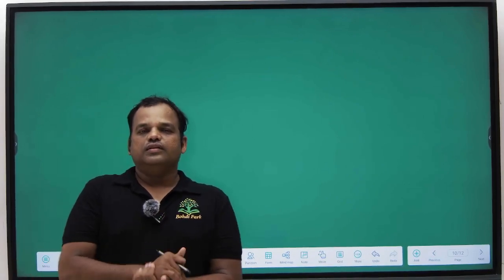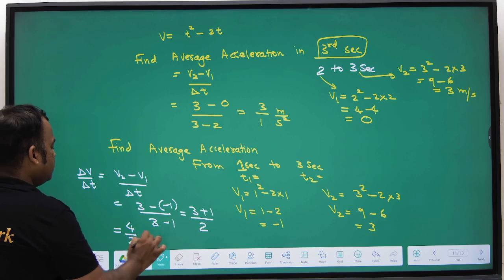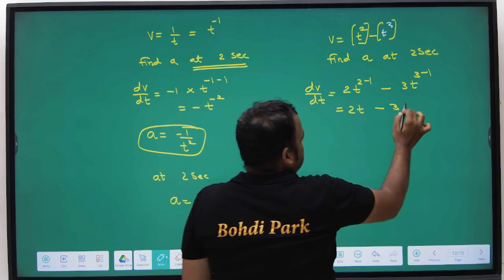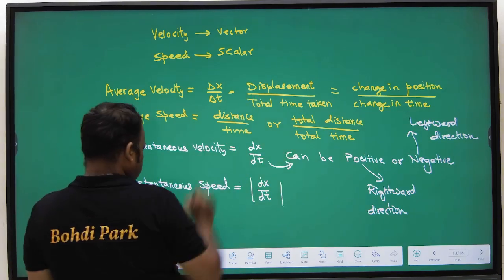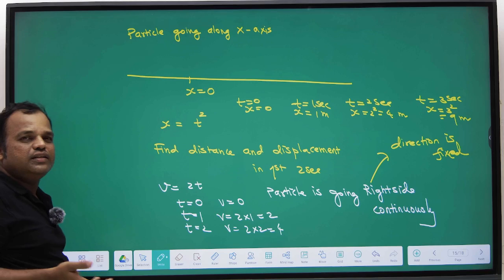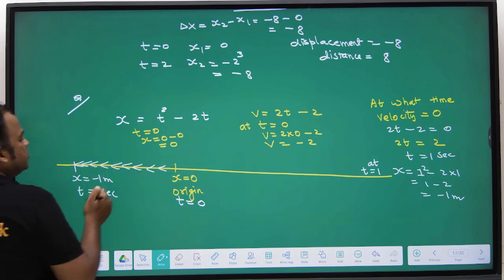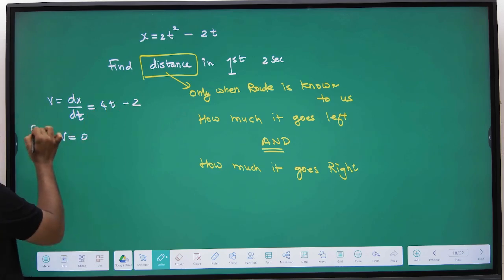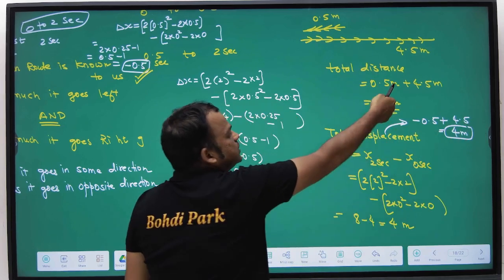24 September 2025